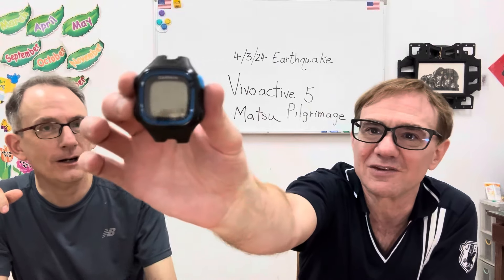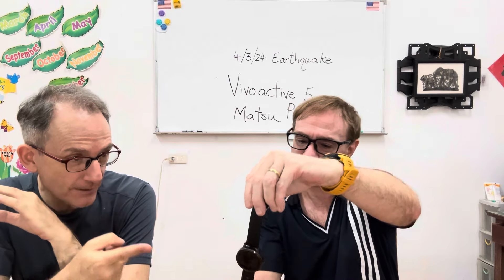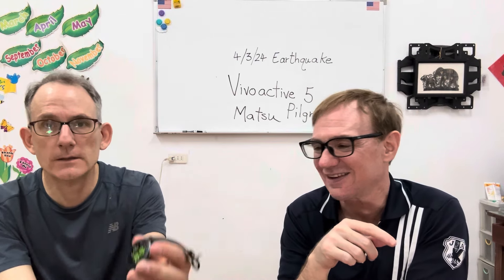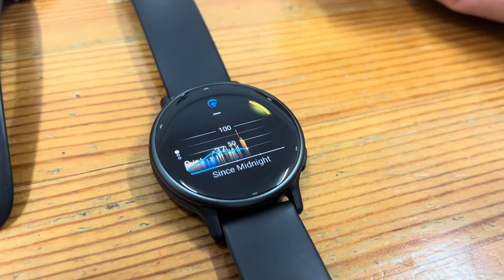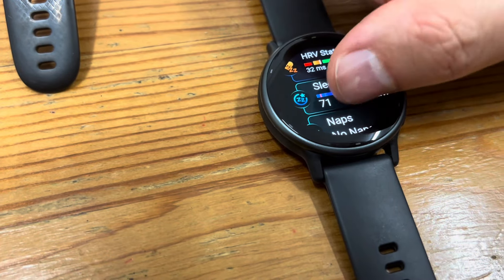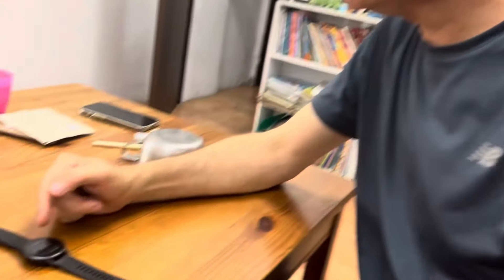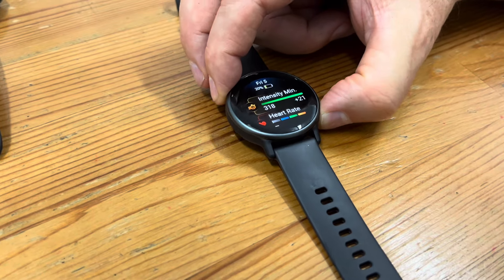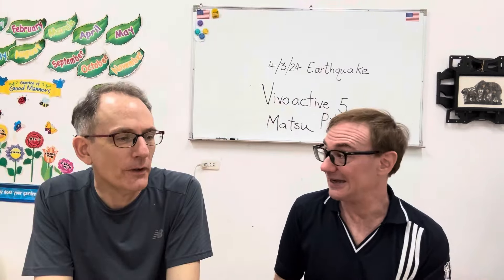Garmin Vivoactive 5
Running/ hiking buddy JC bought a new Garmin Vivoactive 5 after owning the 3.  He is impressed with the colorful face and features.  He uses the watch for running and biking to upload to Strava.

See the long version of the video if you are interested in our recent earthquake or the Matzu Pilgrimage.